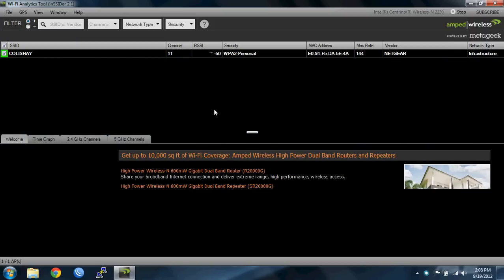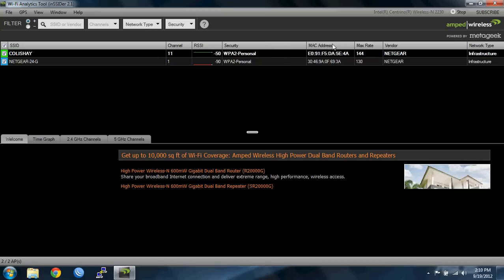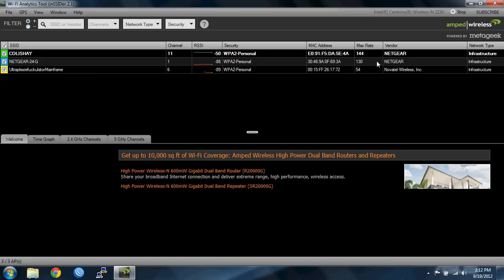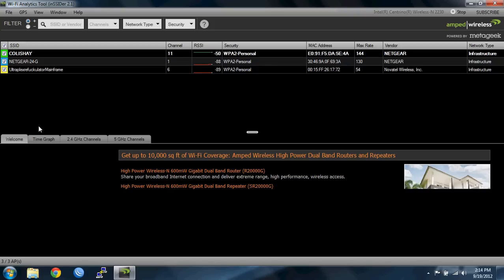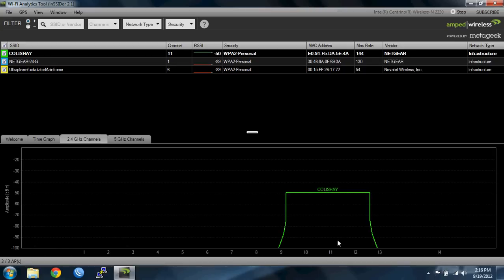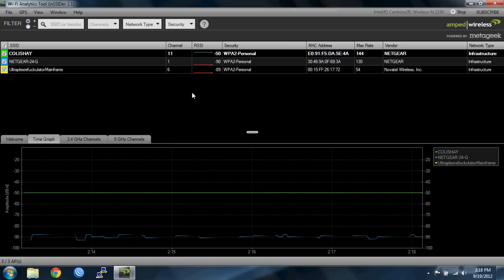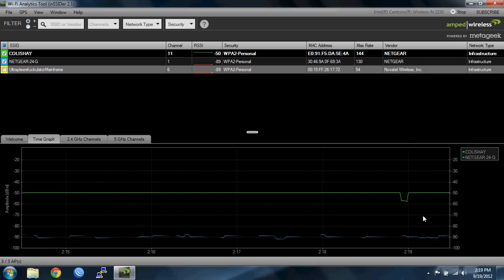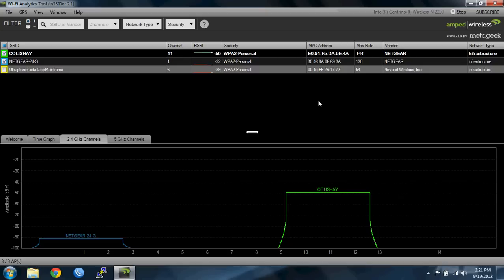WiFi Interference Tutorial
A quick how to on using a WiFi analysis tool to determine if your wireless connection is suffering from WiFi interference